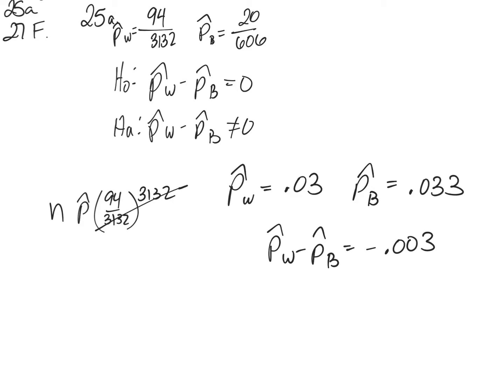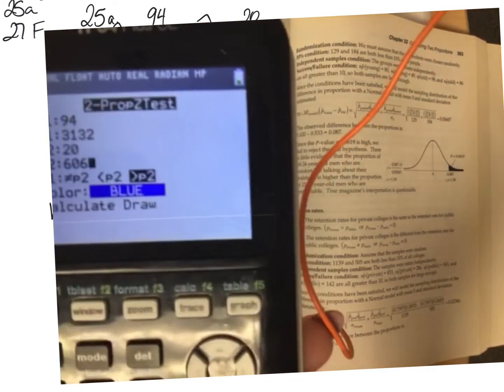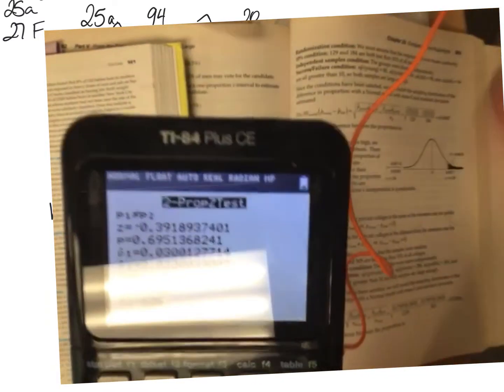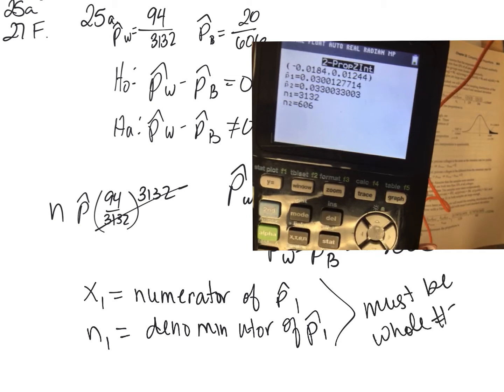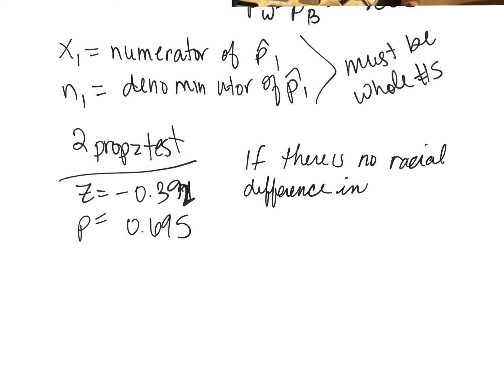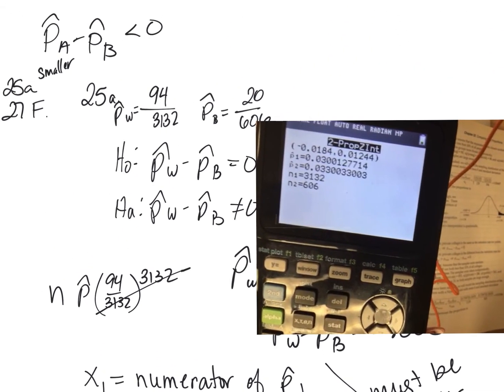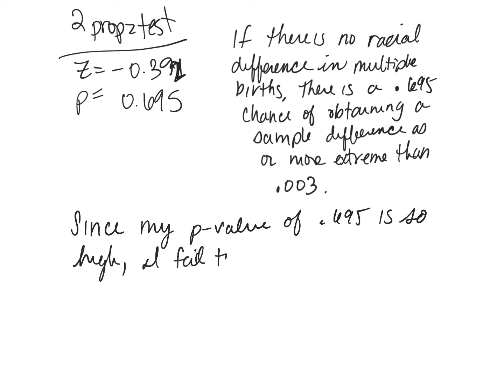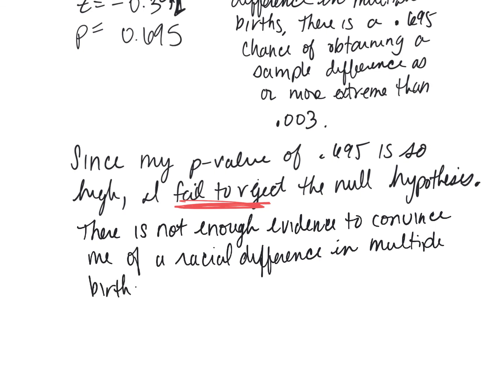2 prop z test calculator